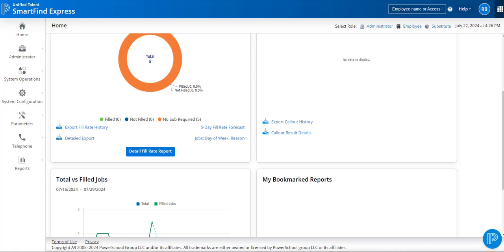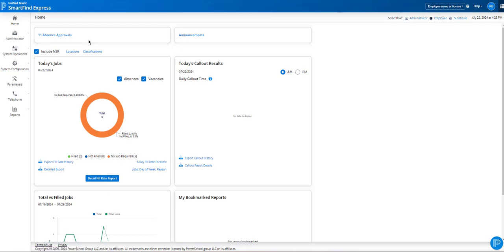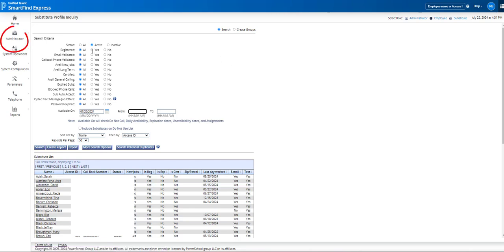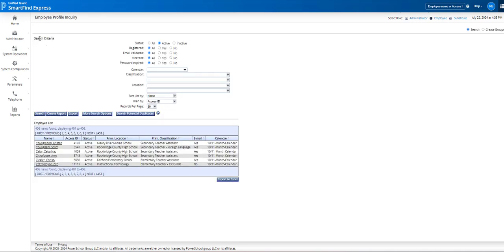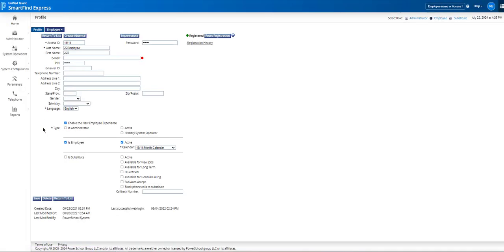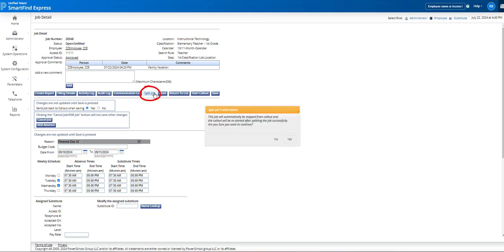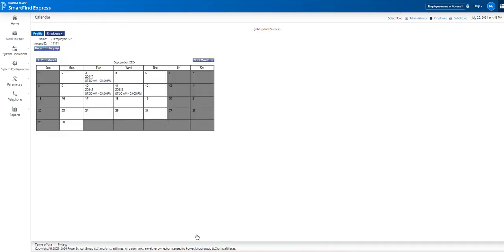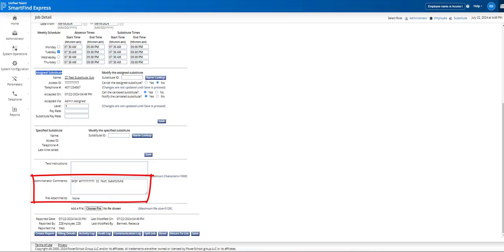SmartFind Brush Up for Admins